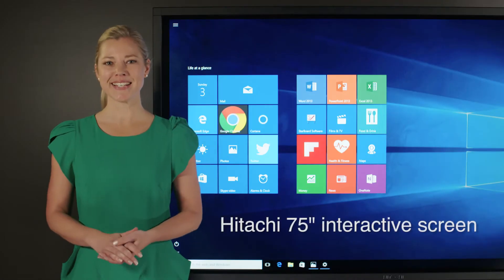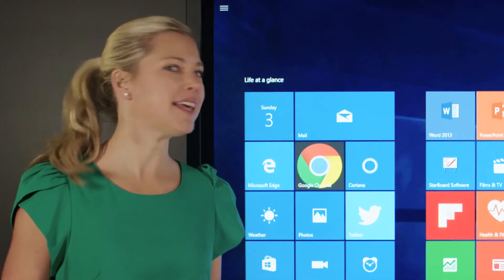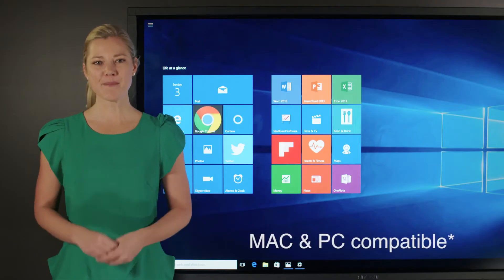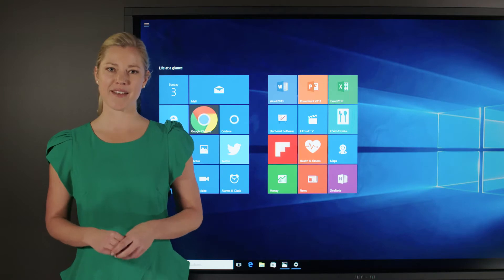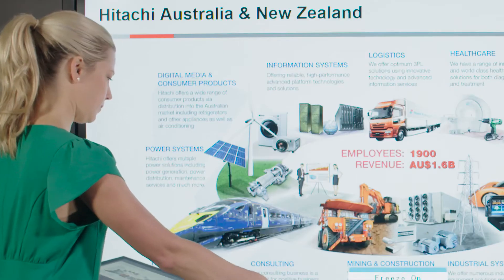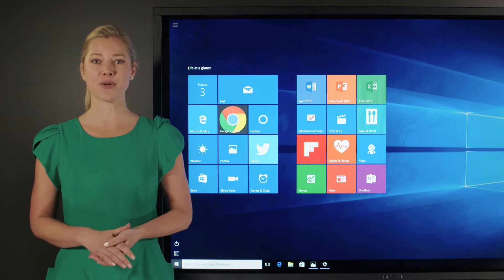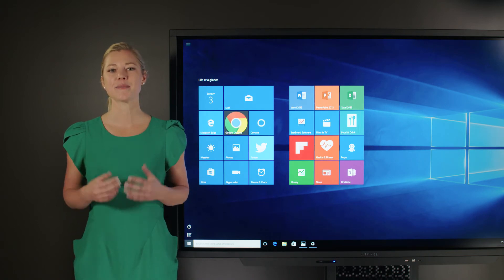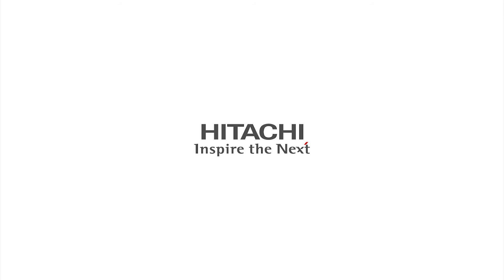Hitachi 75" Interactive Panel - Model HILF75101